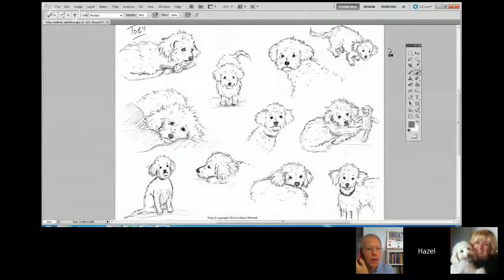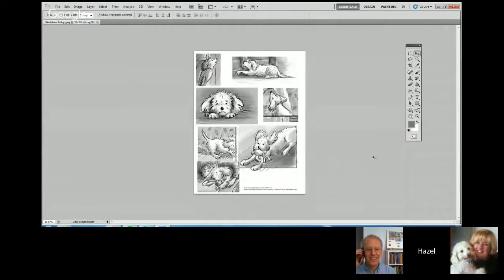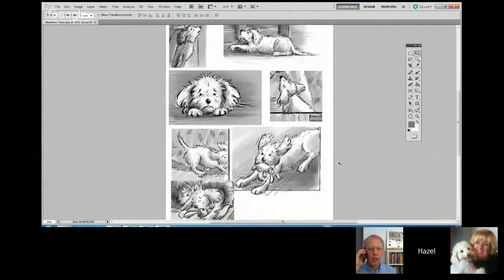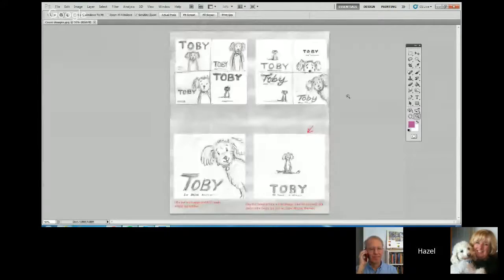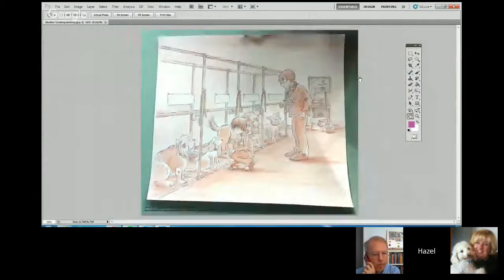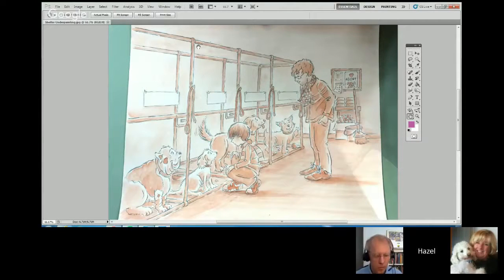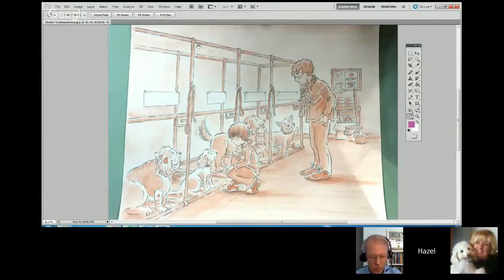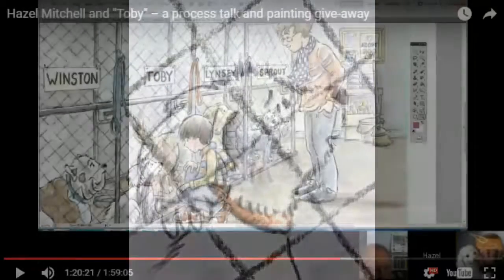Hazel & Toby (a puppy party excerpt)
about the art she created with watercolor and Photoshop for her debut children's picture book Toby (Candlewick Press) in this video excerpt. The interview was part of a workshop presentation by Hazel in which Toby himself appeared (for the first time online.) Hazel also demonstrated her painting process in the (free) Google Live Event workshop. To access the full 90-minute replay: